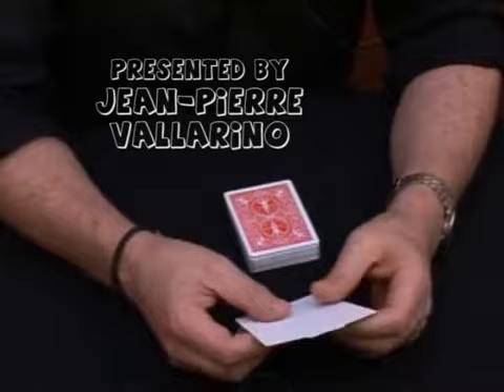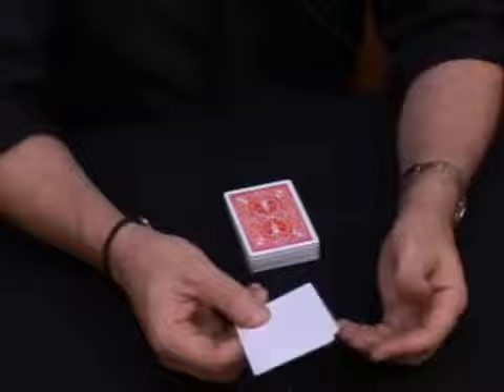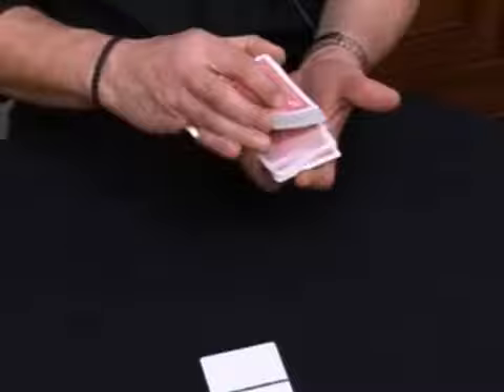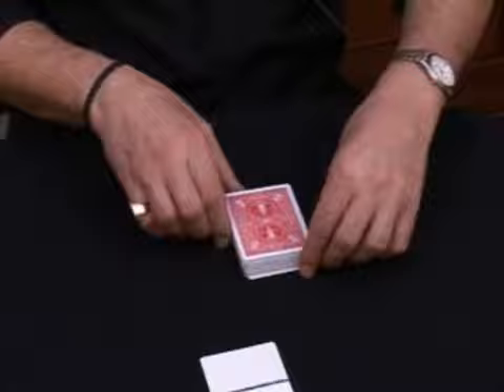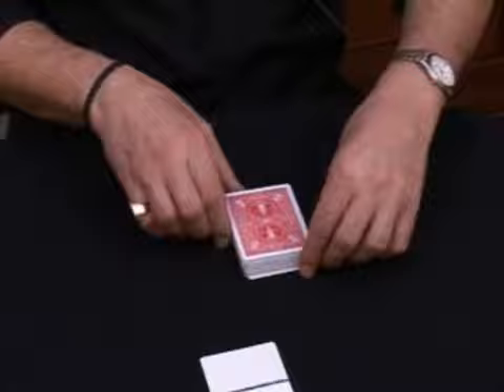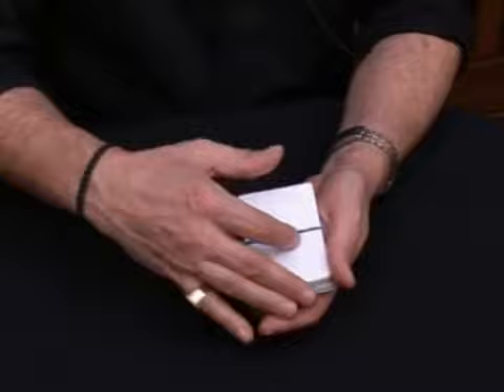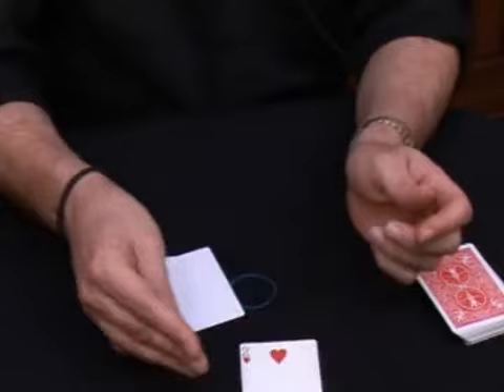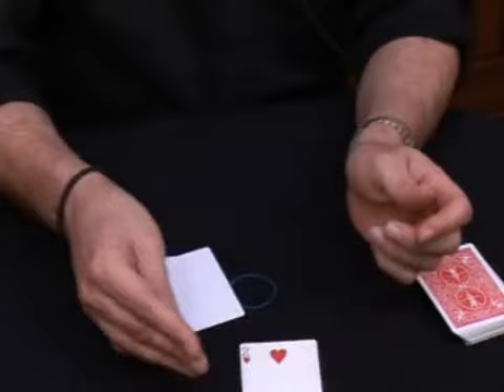Bandwich by Jean Pierre Vallarino